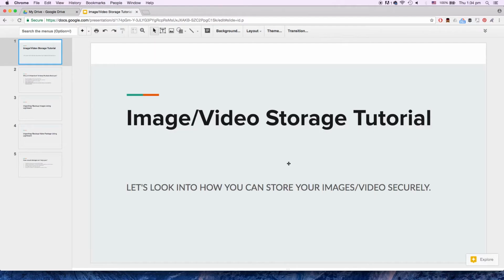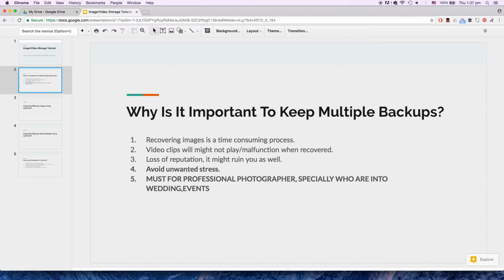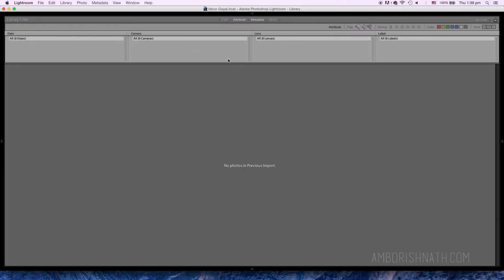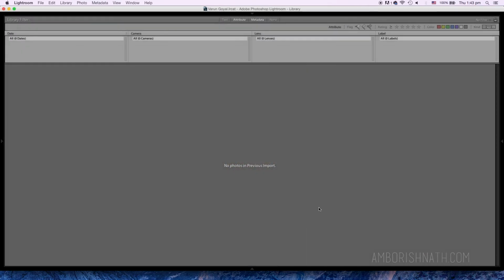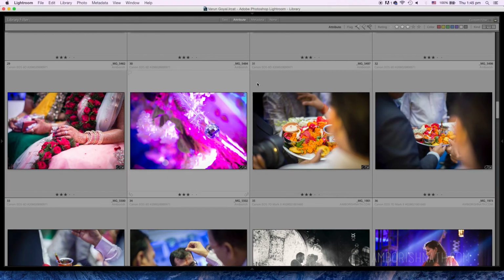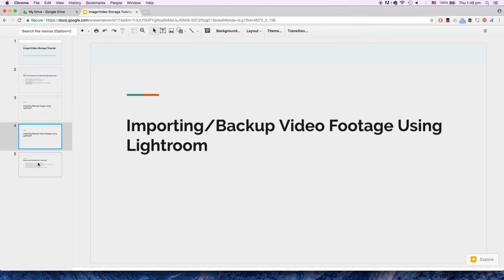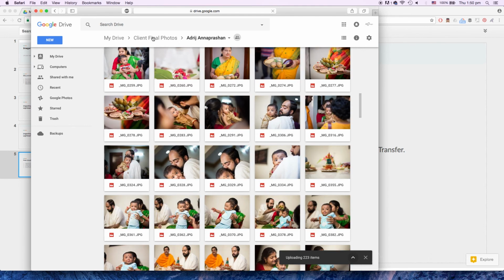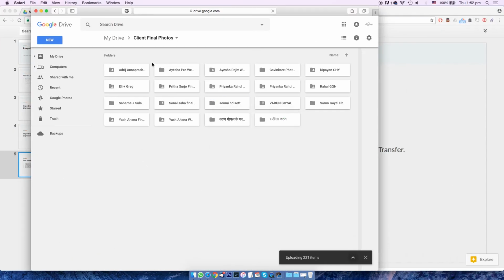English | How To Organise/Backup Your Images/Video Including Cloud Storage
In this video we will show you our method of organising images/videos and also how we create multiple backup including using Cloud Storage to make the process foolproof and convenient for us and as well as for our clients.

We will walk you through the process of creating multiple backup of images/videos using lightroom and using cloud storage feature by Google Drive.
Also we discuss about the importance of creating multiple backups at multiple locations for the same and why its a MUST procedure for Professional Photographers/Cinematographers.

Why Is It Important To Keep Multiple Backups? : 00:49
Importing & Backup Images Using Adobe Lightroom : 03:36
Importing & Backup Video Footage Using Adobe Lightroom : 06:49
How Cloud Storage Can Help You? : 08:55

For detailed overview of Use Batch-Processing to Improve Photo-Editing Workflow - Adobe Lightroom Tutorial :

For detailed overview of Understand Histogram In-depth for Better Photography/Cinematography | Hindi Tutorial, kindly check this video

For detailed overview of How to Export Photos in Lightroom in details - Hindi Tutorial for Beginners, kindly check this video

For Best Wedding Photography and Cinematography.
KOLKATA | DELHI | SILIGURI | BANGALORE | MUMBAI | INTERNATIONAL

Amborish Nath